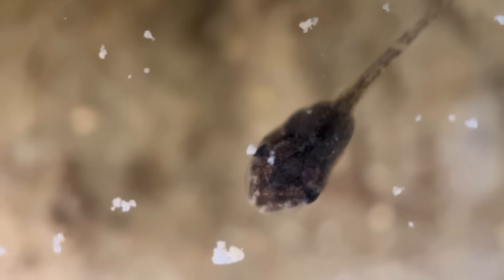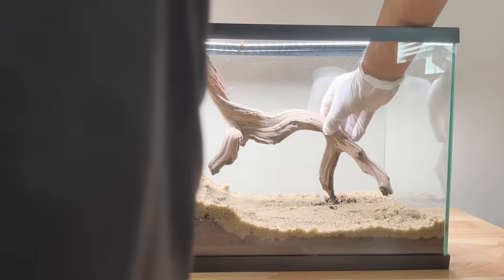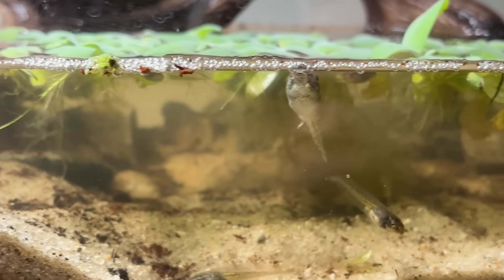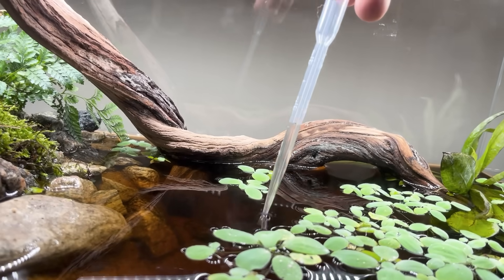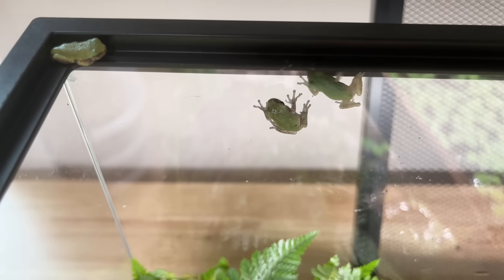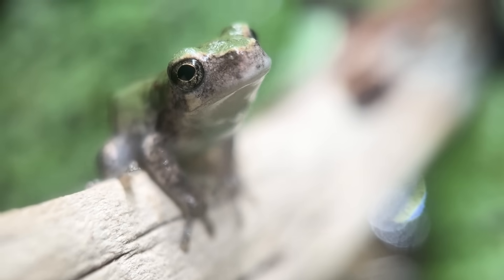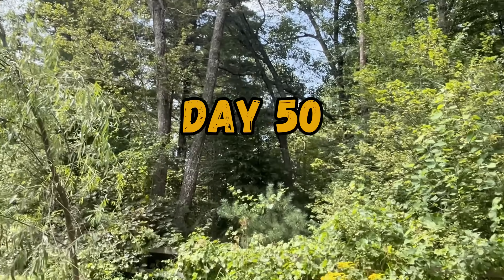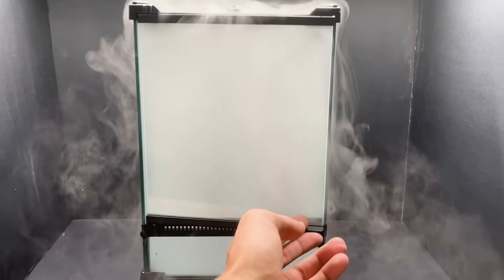I Raised Tadpoles into Frogs (50 Day Evolution)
Raising Tadpoles into Frogs over 50 days - A WILD story...

I saved a small horde of tadpoles from a puddle in my backyard that was DRYING UP faster than the tadpoles would be able to TRANSFORM into FROGS.

These are Gray Tree Frogs - they are masters of disguise, as they can change color to blend into their environment. They survive the brutal cold of winter by literally freezing themselves. Then, they THAW in the Spring.